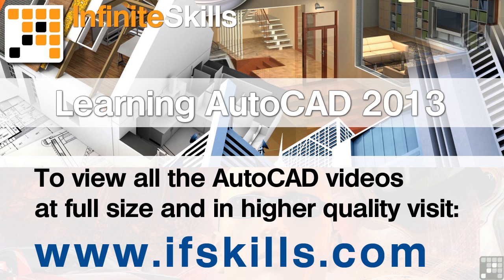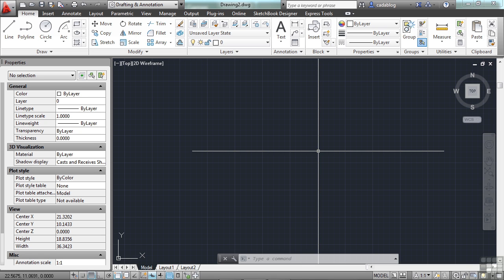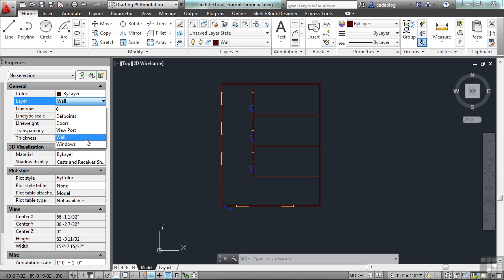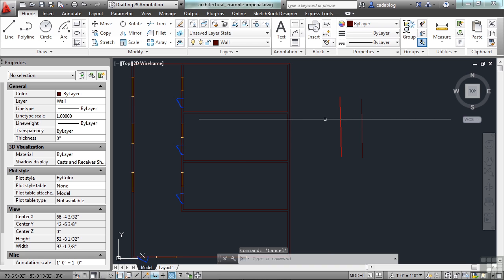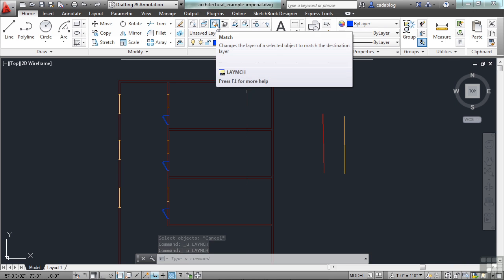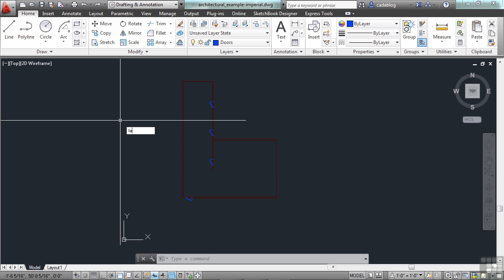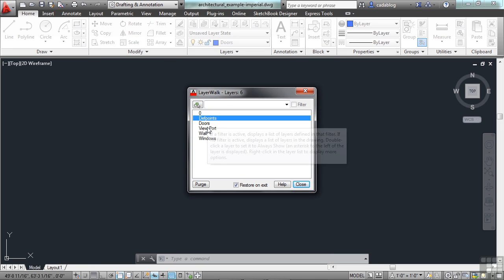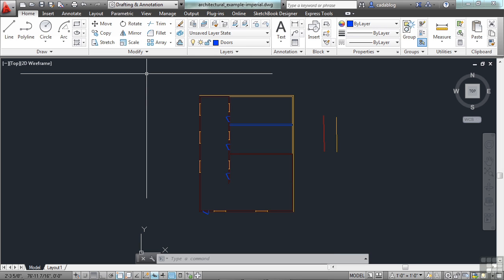AutoCAD 2013 Tutorial | Understanding Layer Properties | InfiniteSkills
More videos from the full AutoCAD course can be seen here:
This AutoCAD Tutorial is an extract from our full course. In this movie CAD expert Brian Benton explains Layer Properties. More videos on AutoCAD are available on our main site YouTube